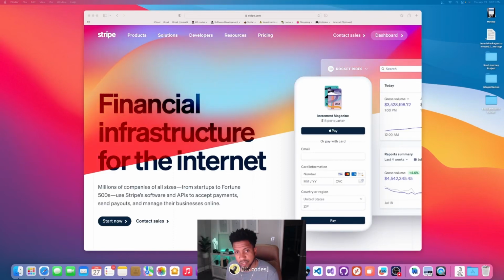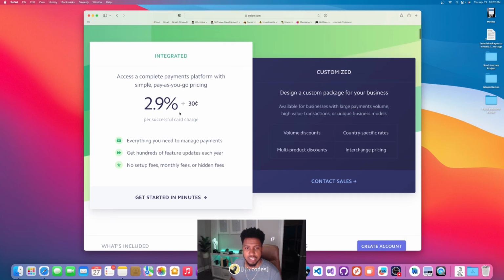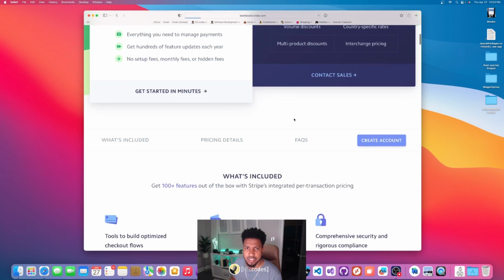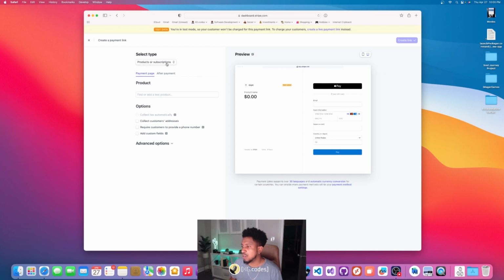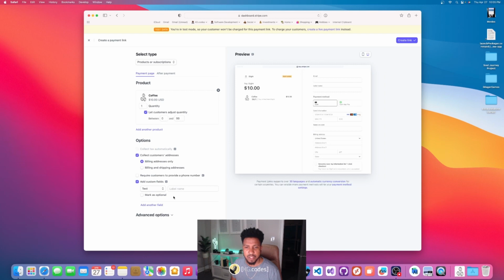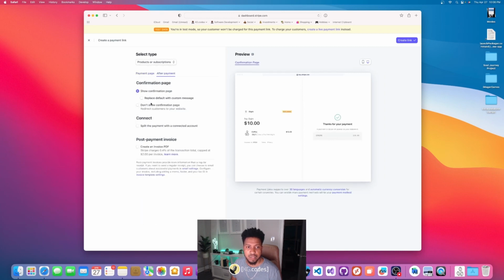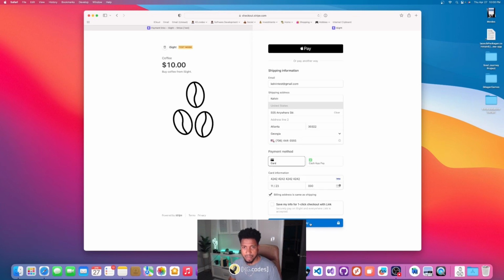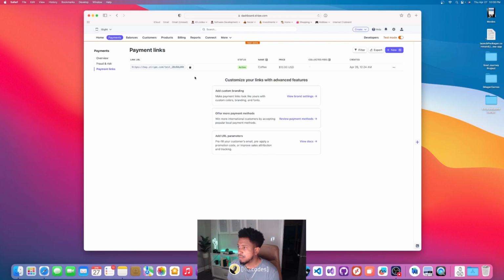How to make a payment page / link for free without building a website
Here’s (one way) to create a payment link or product page for free without having to code and build a full website.

Stripe has some great ‘no-code’ options; the part that takes the most time is just setting up the account.
One of those options is a ‘payment link’ that you can setup without code and without a whole website, in a matter of minutes.
You can sell products, services, subscriptions, etc. all with a simple link.

You don’t have to pay upfront, but pay per transaction.

This is just one way to do something like this: what are some quick e-commerce options you know of?